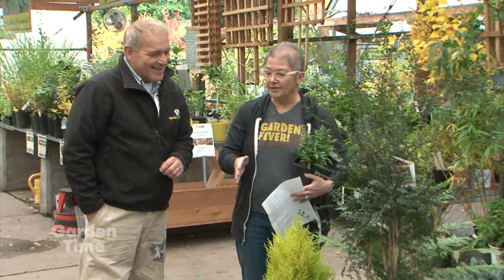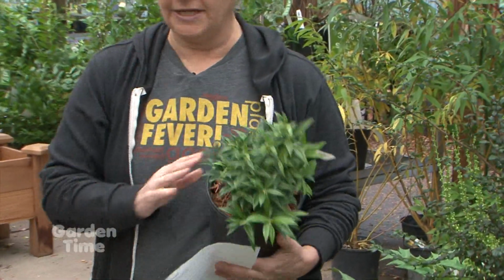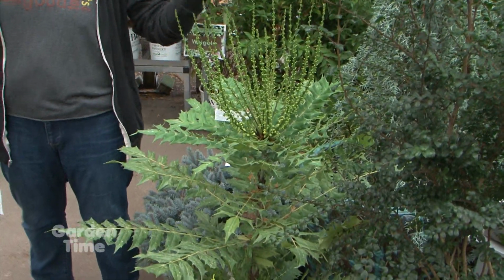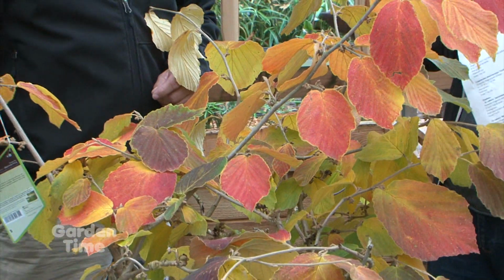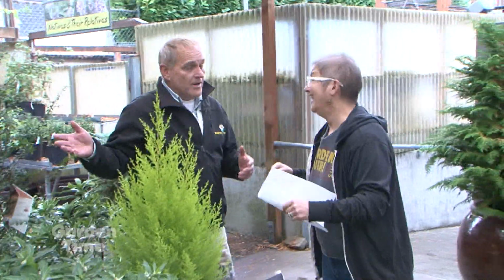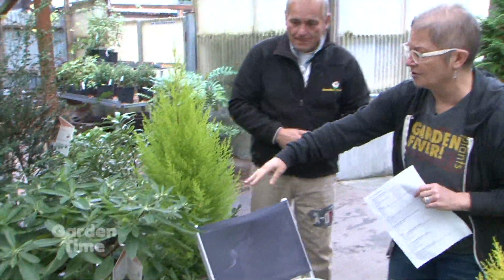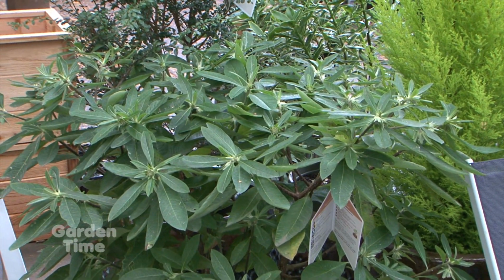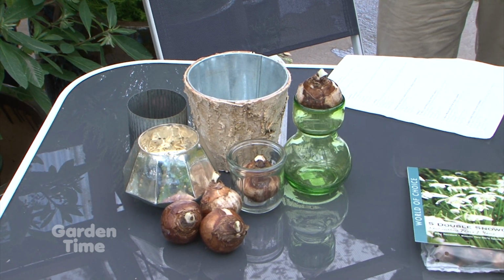Winter Fragrance Plants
The winter garden doesn't have to be boring.  WE have some great winter fragrance plants for your garden.